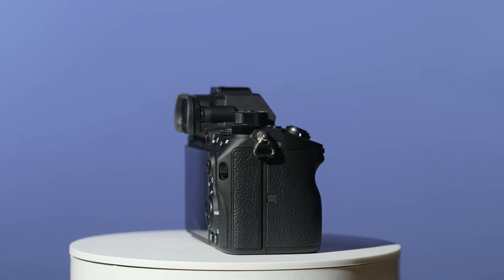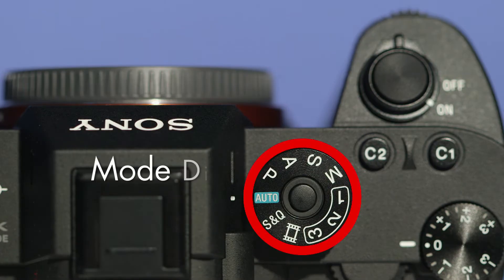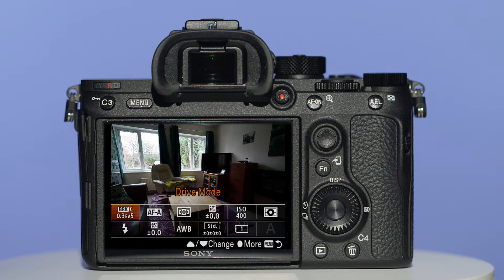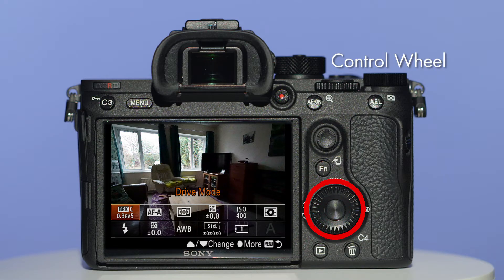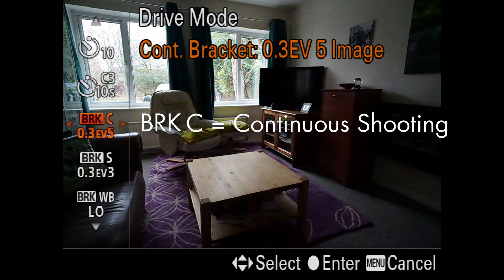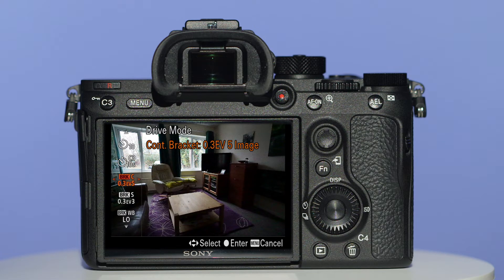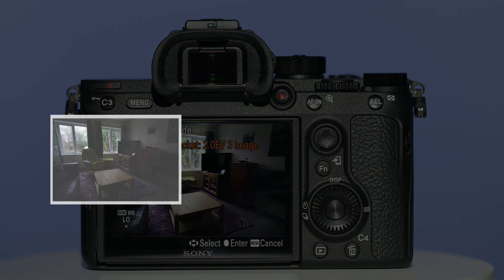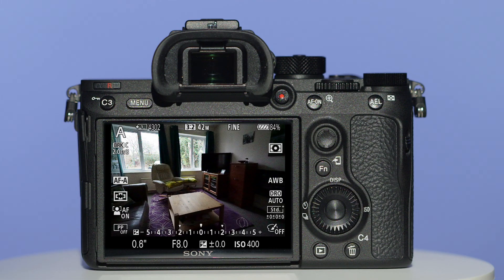Setting up Exposure Bracketing on a Sony A7R III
Learn how to select Automatic Exposure Bracketing (AEB) on a Sony Alpha A7R III and take 3 bracketed photos ready for merging in HDR software